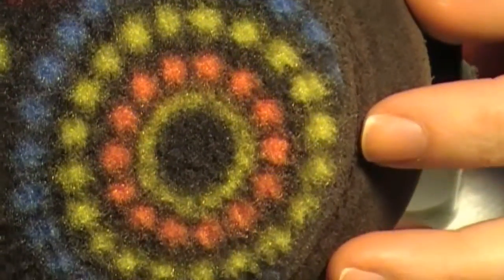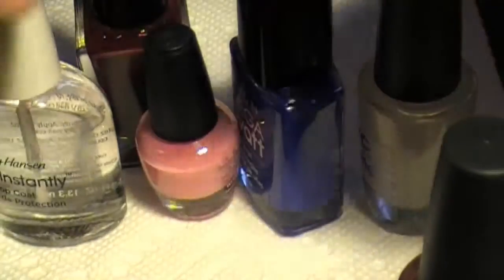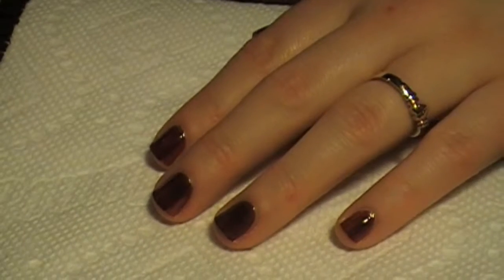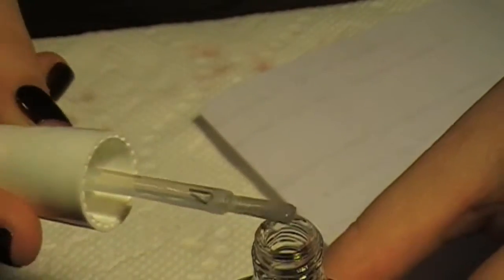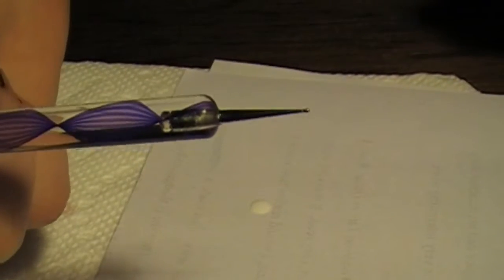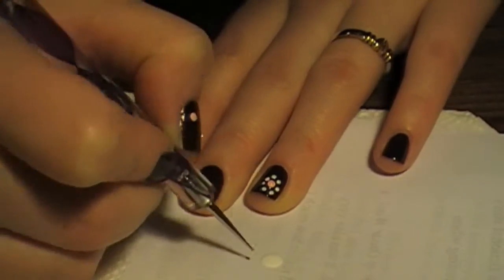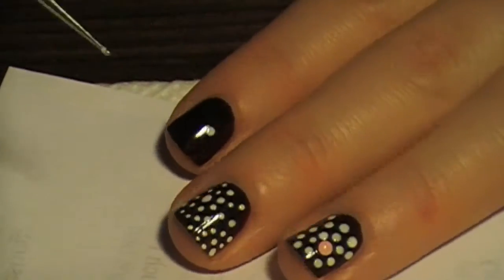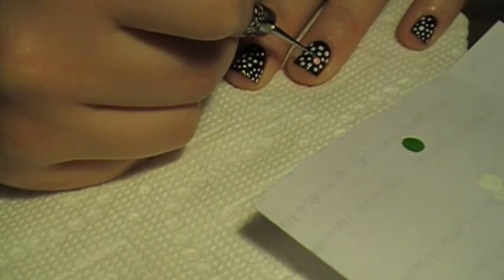Slipper Pattern Nails Tutorial--with background music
This is the tutorial for creating my slipper pattern nails from my blog, I hope you enjoy it!  The music in this video is "Moonlight Sonata" by Beethoven and "Clair de Lune-Extreme Music" by Claude Debussy.  Sorry about the scratchiness of the second song!  I got this off of the Youtube video editor!